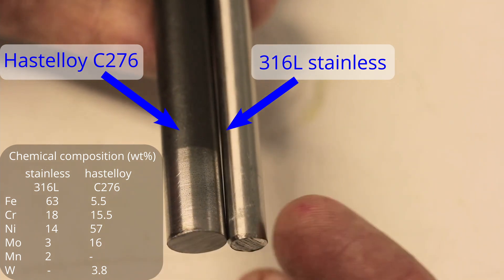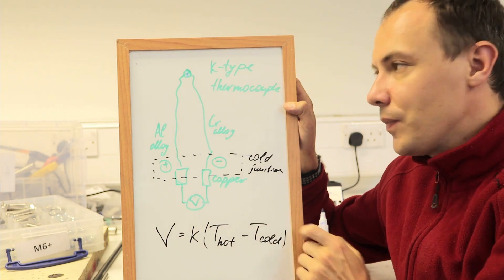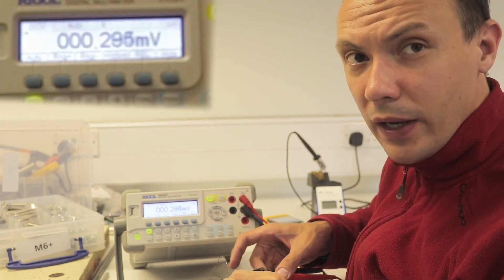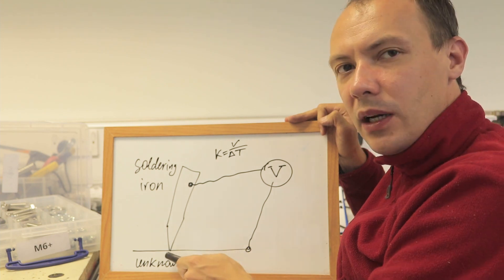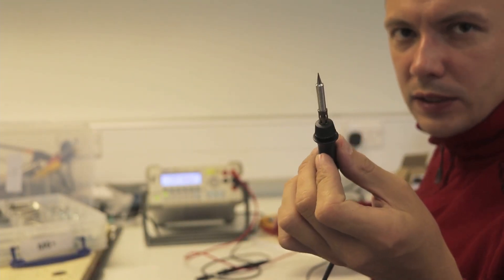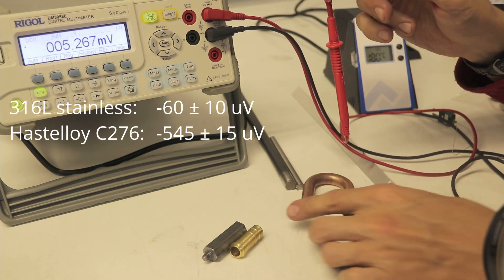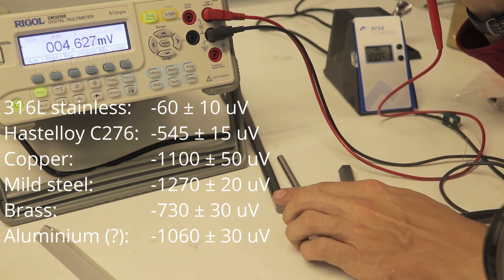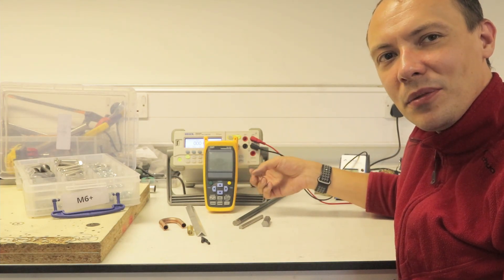Simple, local, and precise metal analysis - random metal bits no more!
I discuss a recent find – a simple method for analysis of metals using a soldering iron, and a multimeter. The analysis is based on the Seeback effect I used to verify that Hastelloy equipment is really made from Hastelloy without any welding errors. This method works well for other metals and could be used (with much greater care) to distinguish even various grates such as 304 and 316 stainless.

The idea came from the old paper “Rapid Identification of Stainless Steel and Superalloy Scrap” from 1984 (freely available from core.ac.uk).

Contents:
0:00 Why I need metal analysis
1:02 Theory: the Seeeback effect
2:40 Example with a thermocouple
3:29 How we use analysis
5:21 Practical examples
8:33 Conclusion